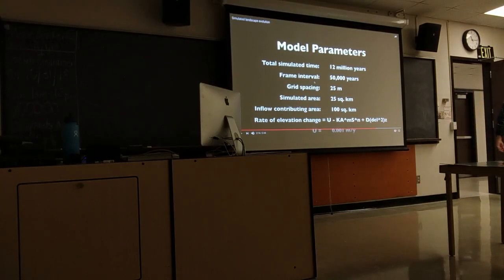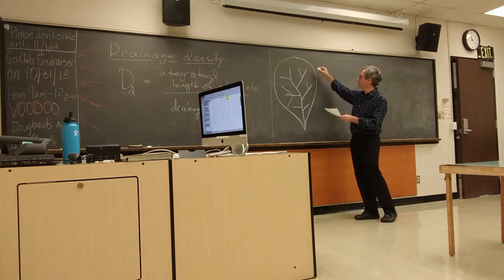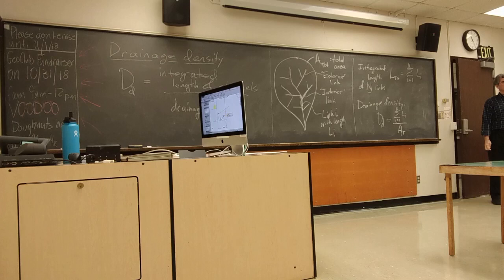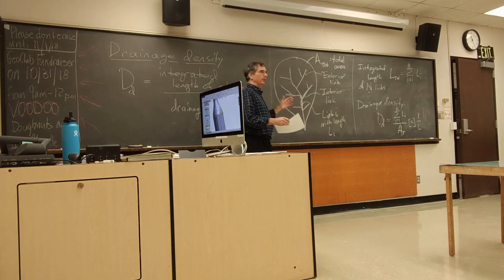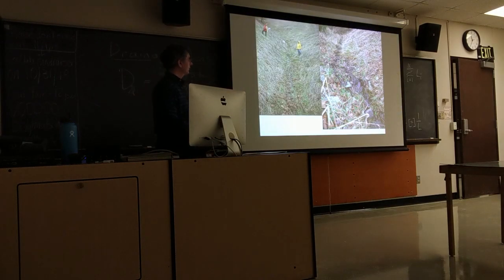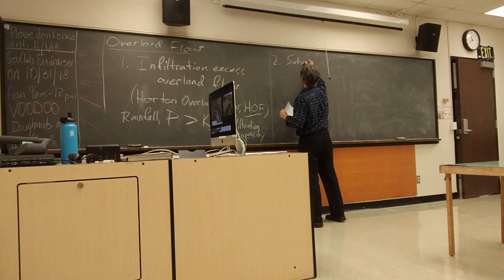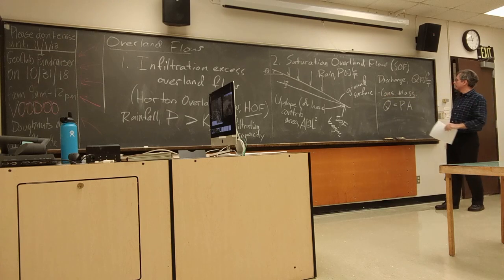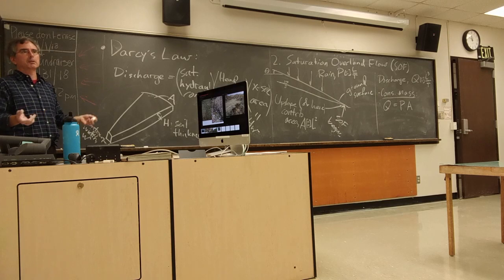Water in the Landscape: Drainage Basins & Overland Flow, Geo322 2018-10-31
The 18th lecture for GEO 322 Surface Processes at Oregon State University on Oct. 31, 2018 picks up on the concept of contributing area to begin discussion of drainage basins and delves into drainage density, process competition, infiltration-excess overland flow, and saturation overland flow.